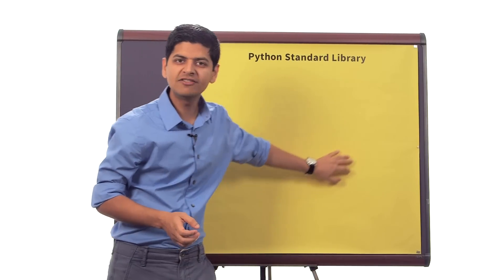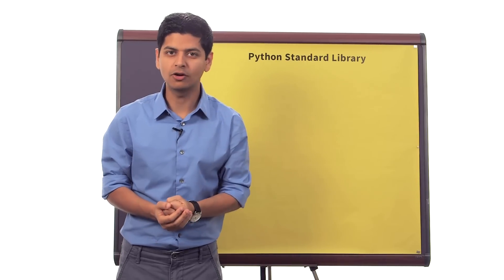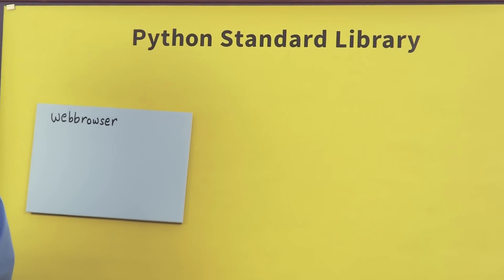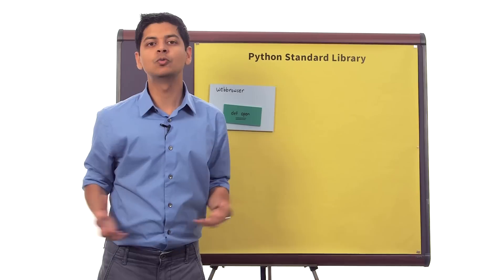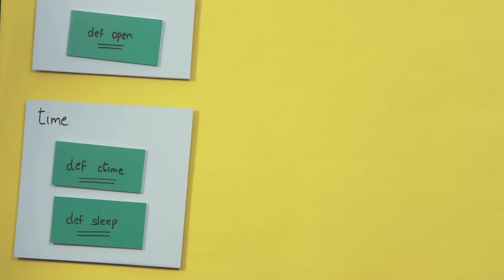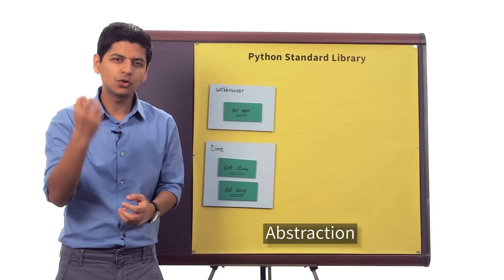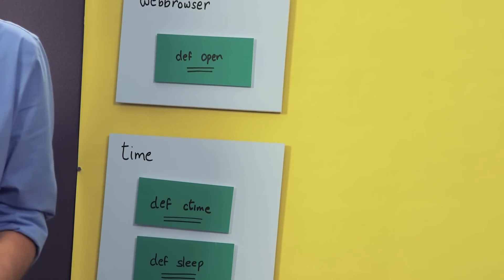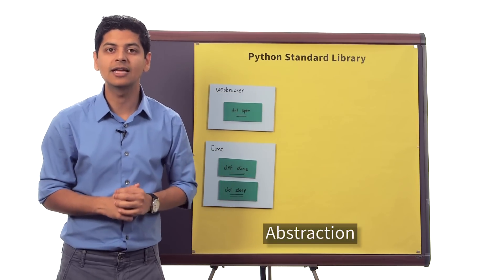浏览器来自何处？